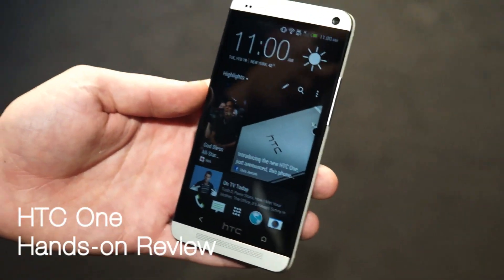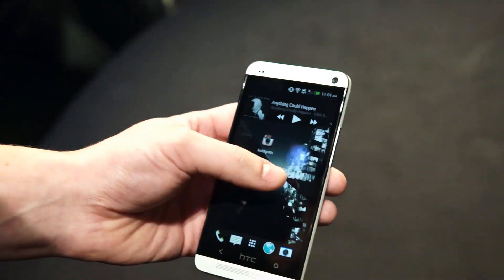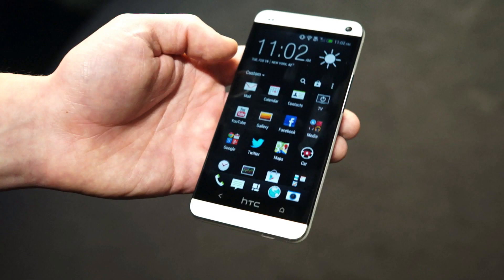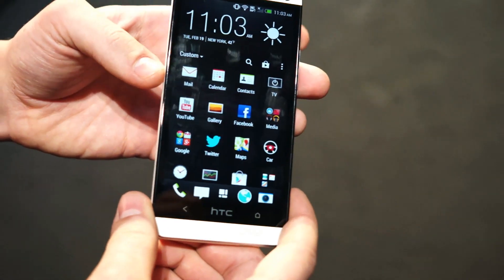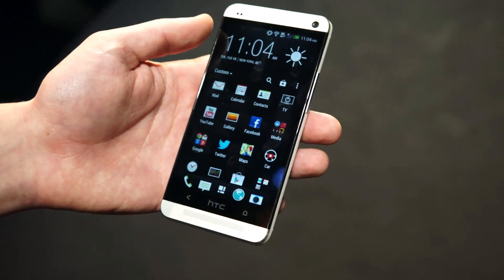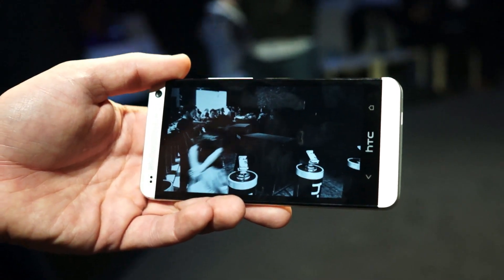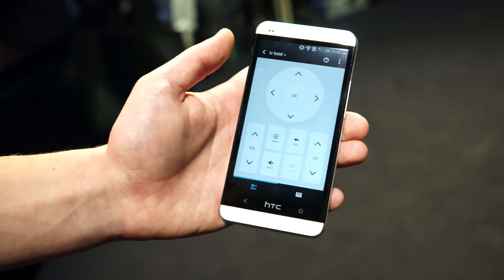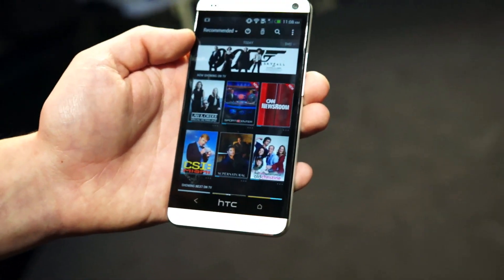HTC One Hands-on Review - MobileSyrup.com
We take a look at the upcoming HTC One, debuting in Canada on Rogers, TELUS, Bell and Virgin Mobile at the end of March.